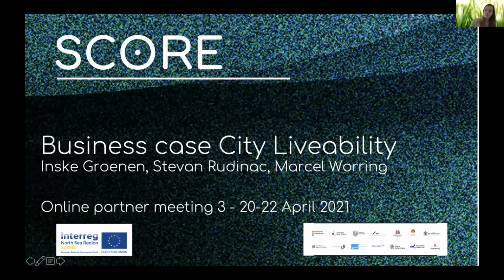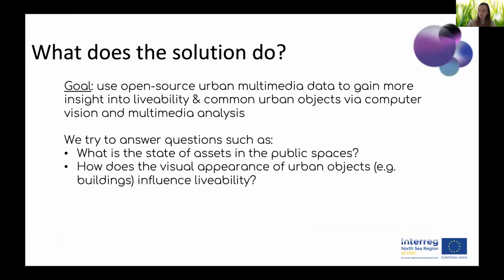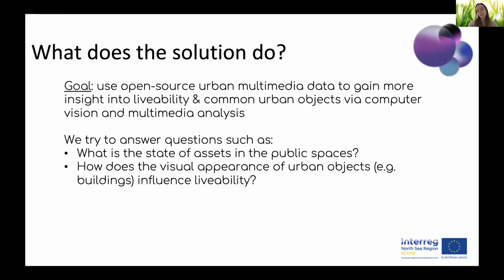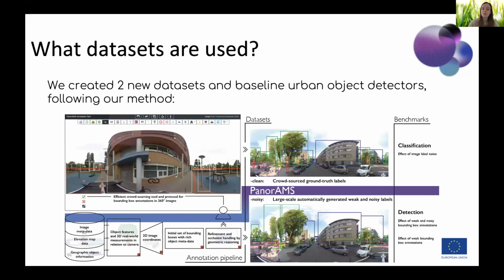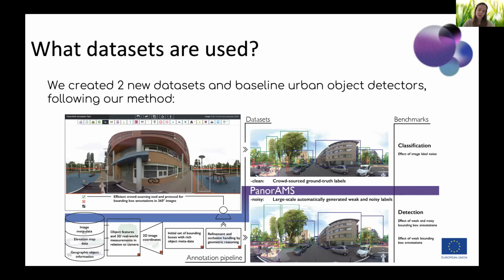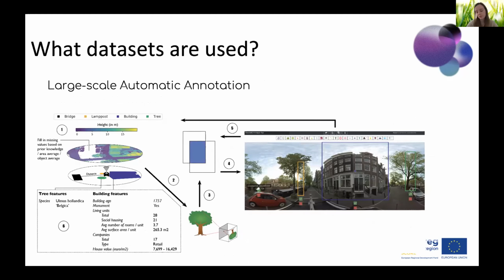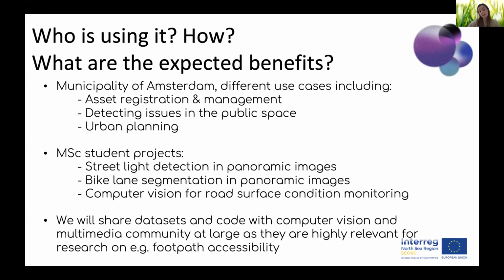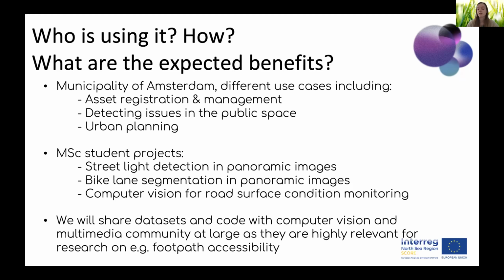SCORE Business Case Pitch – City Liveability